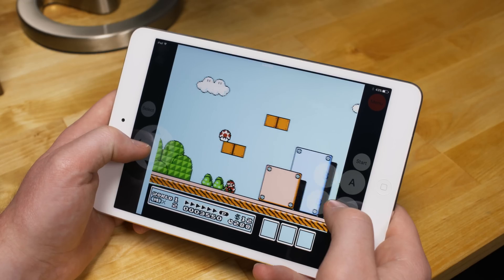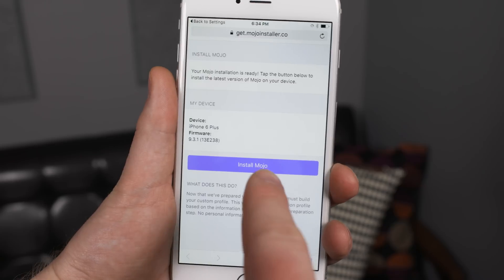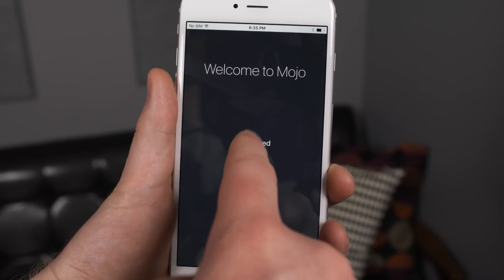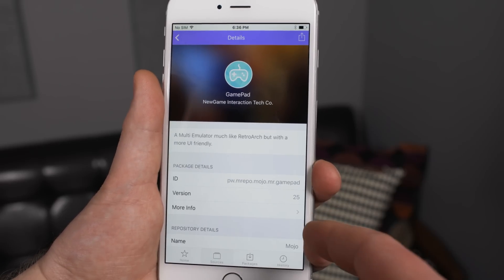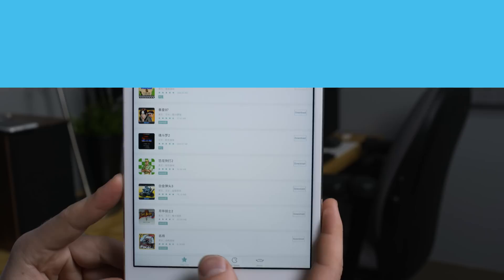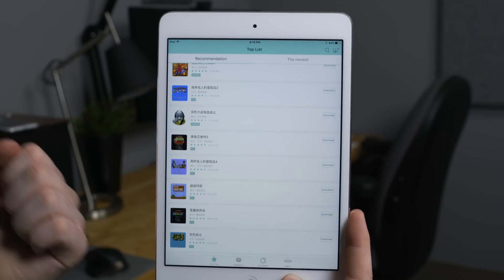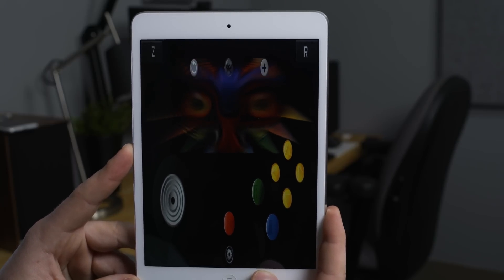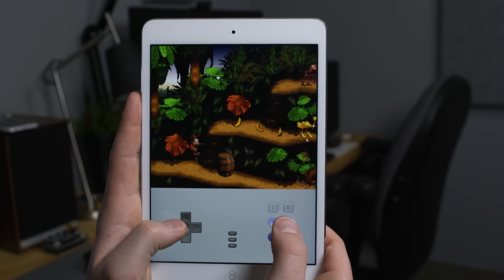Play Any Retro Game on iPhone or iPad Without a Jailbreak!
Apple doesn't allow emulators into the App Store. Why? Nobody really knows because Google has permitted several into the Android Play Store. Up until recently, it was required of iPhone and iPad iOS users to jailbreak in order to run emulators but not anymore! I show how to run Super Nintendo, NES, Nintendo 64, PlayStation, PSP, Nintendo DS, GameBoy, MAME, and Sega Genesis games on your iPhone or iPad-all without a jailbreak!